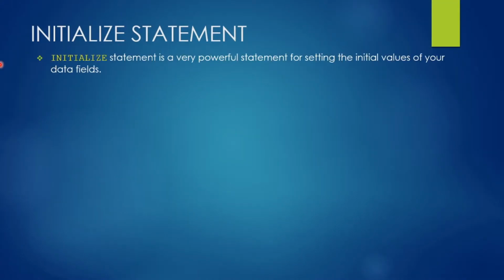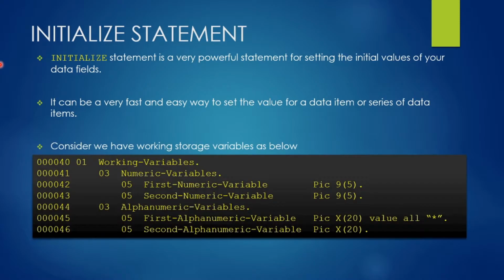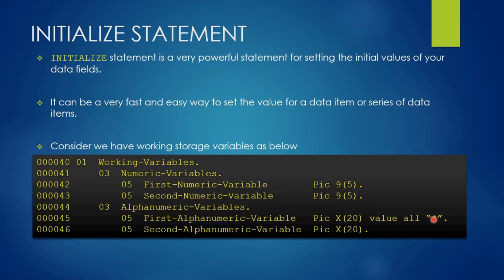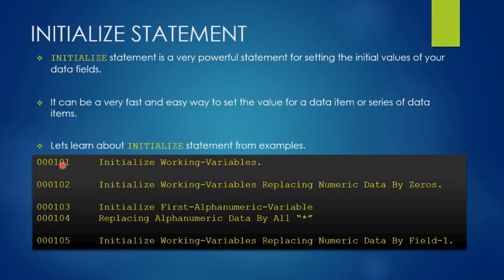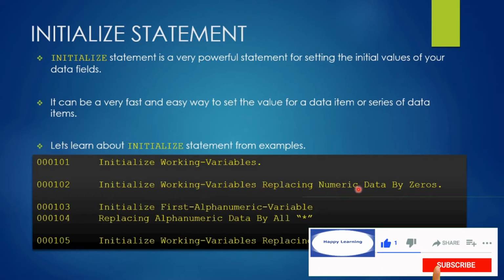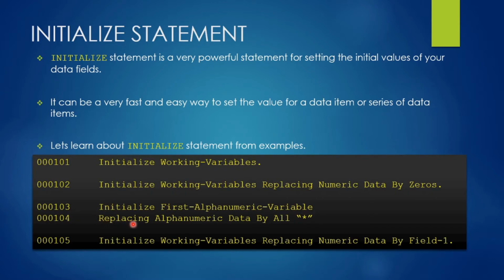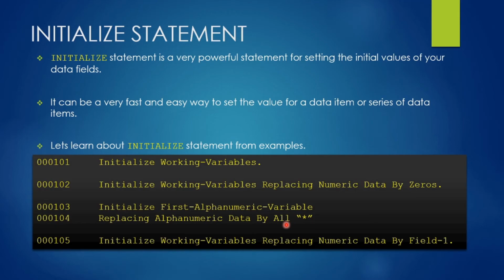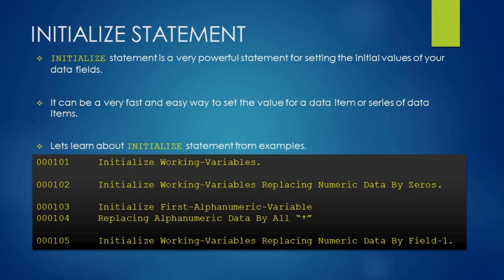Lesson 24 | INITIALIZE in COBOL with examples | variations in INITIALIZE statements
We are looking into Initialize verb use in COBOL programming language. Initialize verb is explained with examples. We have tried to cover different variations of Initialize statements to enhance your knowledge.

COBOL
COBOL tutorial
COBOL tutorials
COBOL manual
COBOL manuals
COBOL programming language
COBOL for beginners
COBOL mainframe
COBOL training
COBOL technology
COBOL developer
COBOL examples
Learn COBOL

Chapter heads:
0:00 - Welcome
0:10 - What is Initialize in COBOL?
0:26 - Group variable example
1:08 - limitation of move statement
1:41 - Initialize example
2:10 - Initialize example with "replace by"
2:30 - Initialize with constant ("*") example
3:30 - Initialize with another variable data
3:54 - Signing off